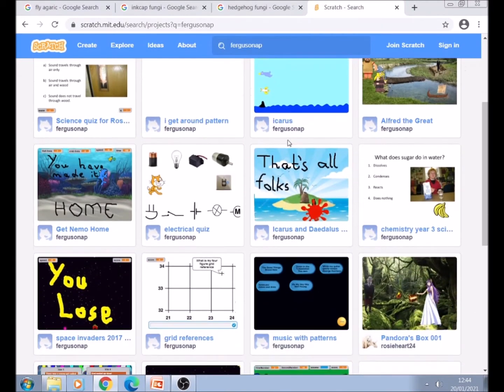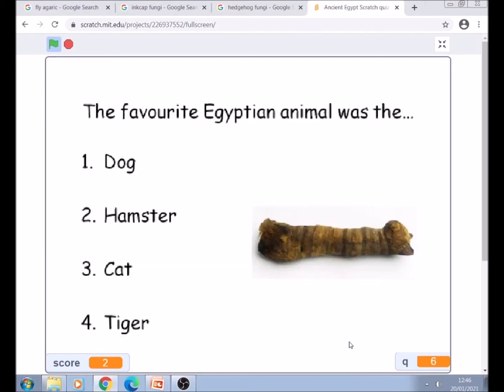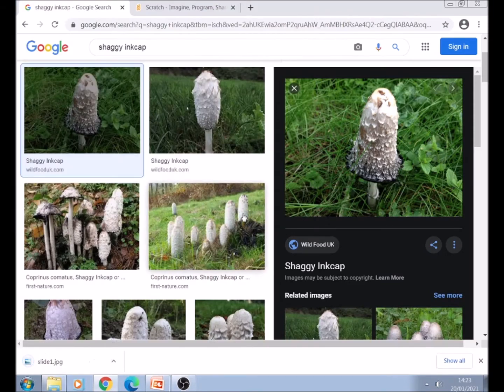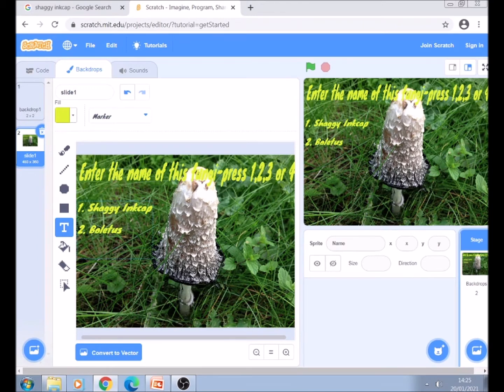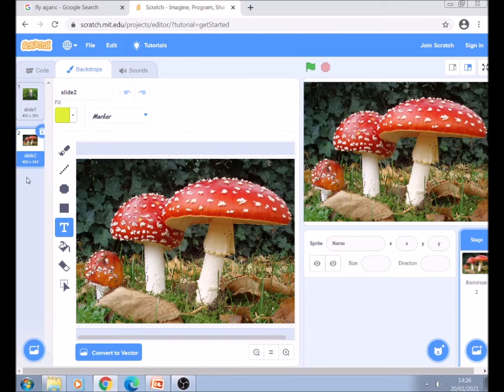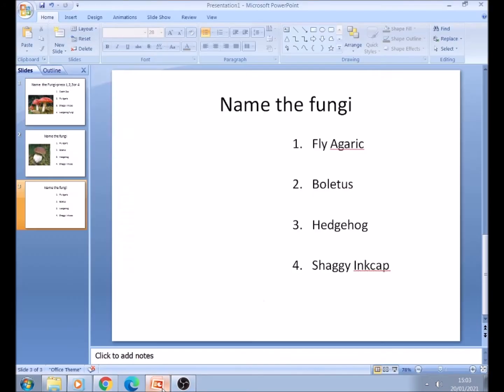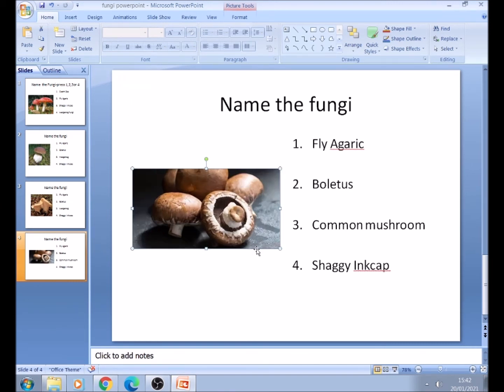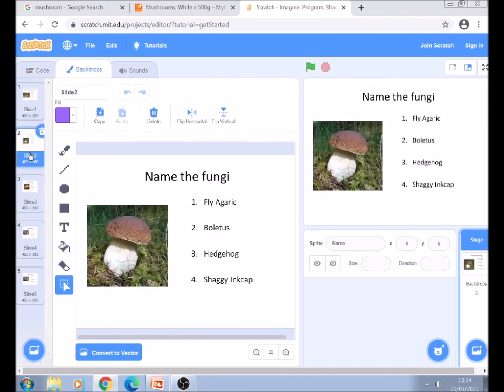Scratch Quiz Tutorial Part 1 Making Slides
This tutorial shows how to make up to 100 multiple choice question slides using Scratch 3 or PowerPoint. Part 2 will show how to add coding to these slides to check the answer and add a score.

Search fergusonap in Scratch for larger quizzes.